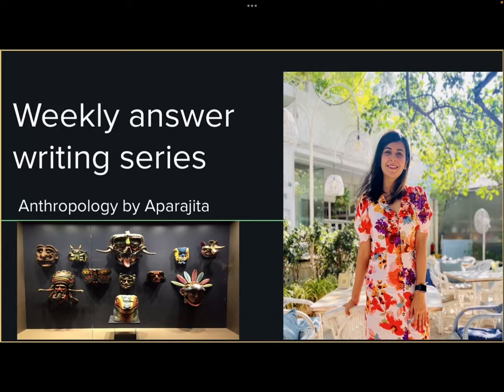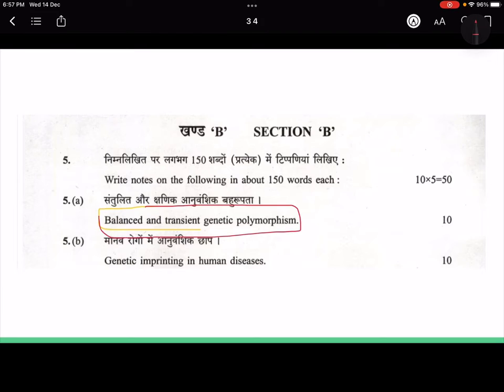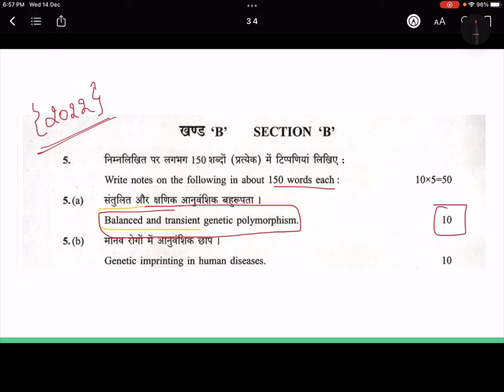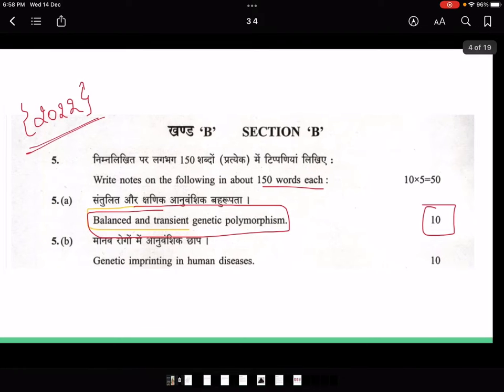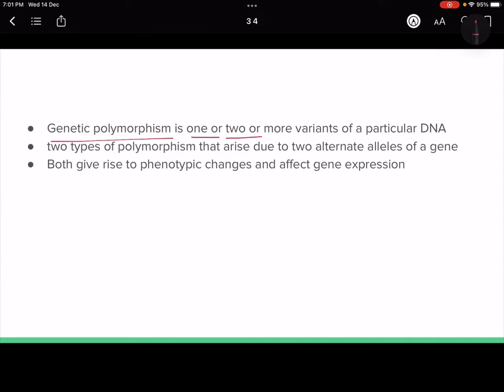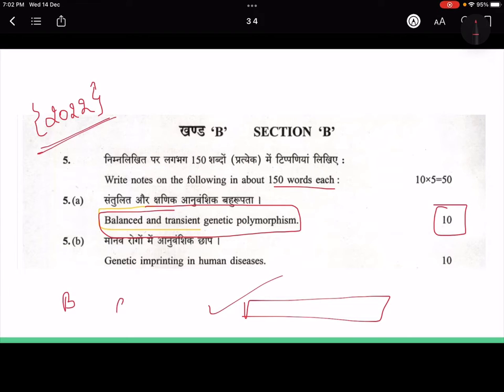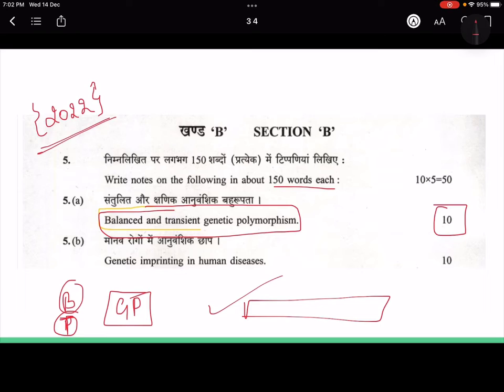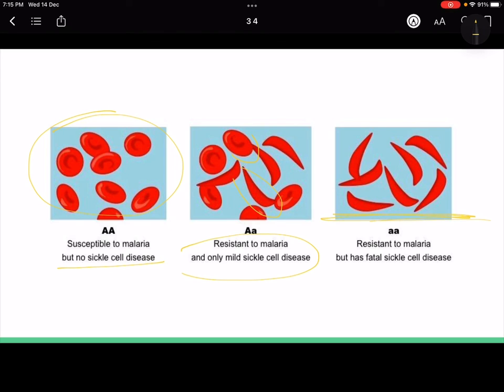Anthropology answer writing week 7 | Paper 1 Pyq 2022 | Transient and Balanced Genetic Polymorphism